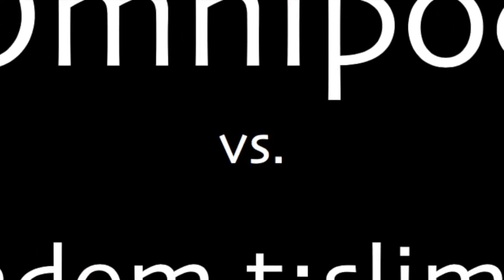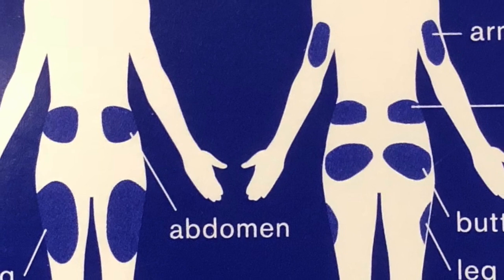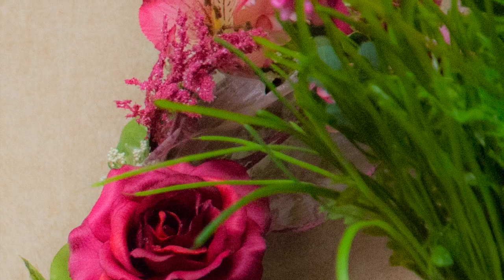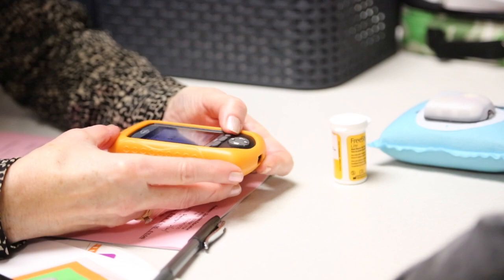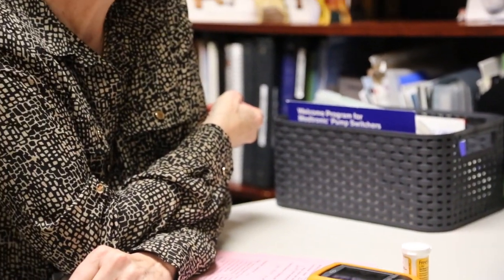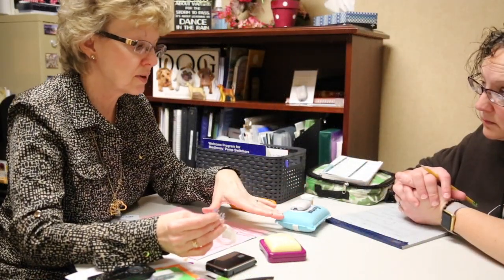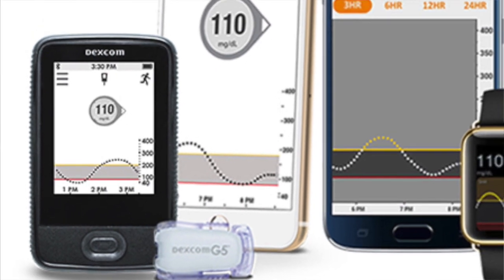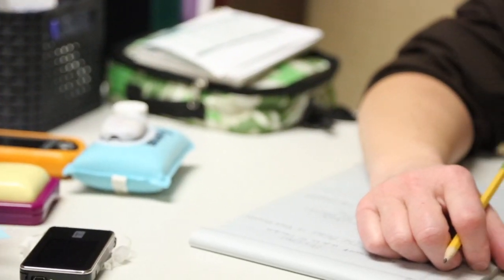Technological Diabeticals. Three popular gadgets that the diabetic patient can use are reviewed.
(3rd Edition) Andrew, Anne and Brian pay a visit to Noreen Mackiewicz, a Certified Diabetes Educator in South Bend, IN to learn about some of the advances in diabetes technologies. The Tandem t:slim X2, Omnipod and Dexcom G5 are reviewed.